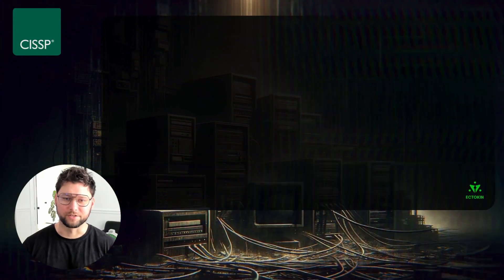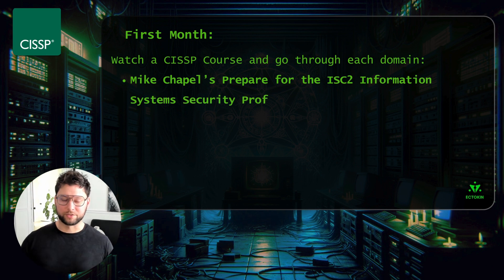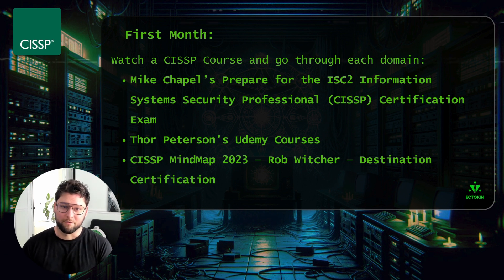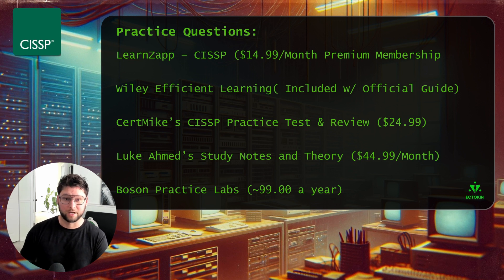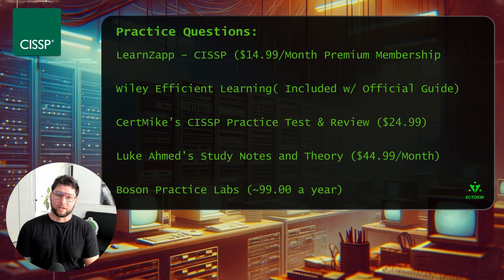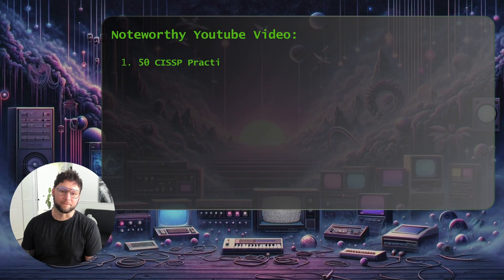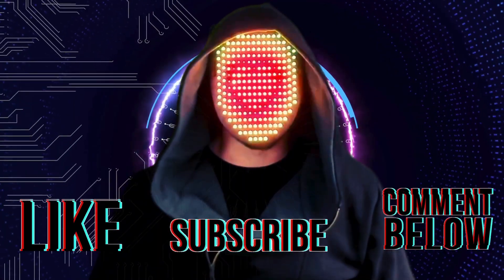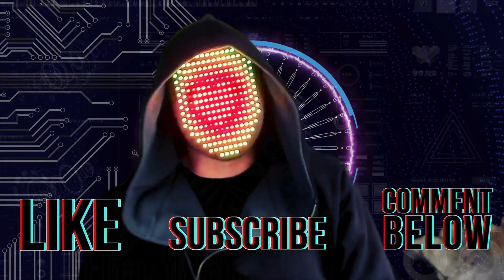Passing the CISSP on the First Try 📖 Essentials Tips for Mastering the Exam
🤓 Planning on taking the CISSP Exam? I have gathered all of the resources you will need to pass on your first attempt! 🎊

For a detailed outline of this guide, please check out the the Medium Article:

Passing the CISSP on the first Try : Essential Tips for Mastering the Exam

Chapters:
0:00 Intro

01:15 Gather Resources
Sybex Official Study guide and Practice Exams

 @JustinSung   | Study Strategies

03:27 The First Month

@CertMike Chapple’s Prepare for the ISC2 Information Systems Security Professional (CISSP) Certification Exam (2021)

06:11 Practice Exams

Wiley Efficient Learning (Free but you have to purchase the offical study guide or practice tests)

11:43 Mind Maps & Diagrams

13:37 Youtube Resources

17:41 Exam Day

Relax,  get sleep, avoid going out or activity that will affect cognitive retention.